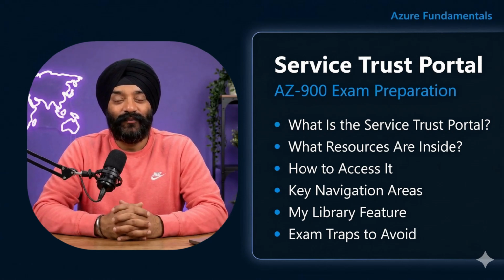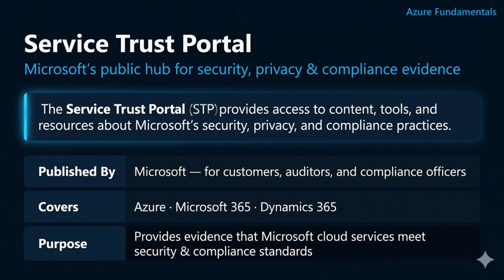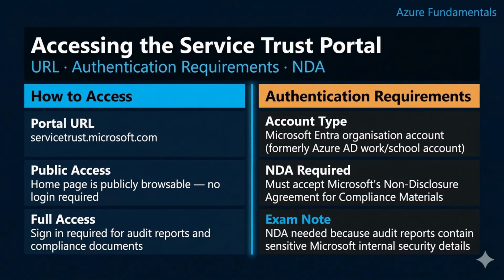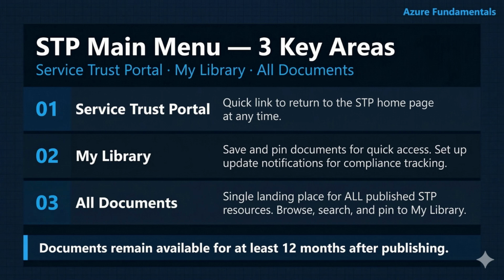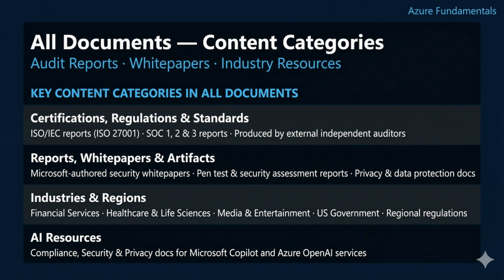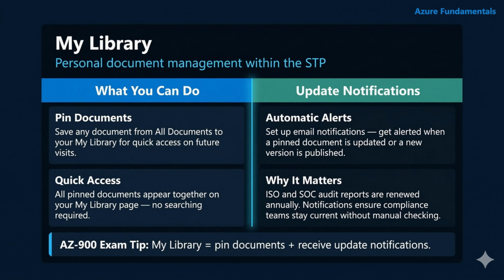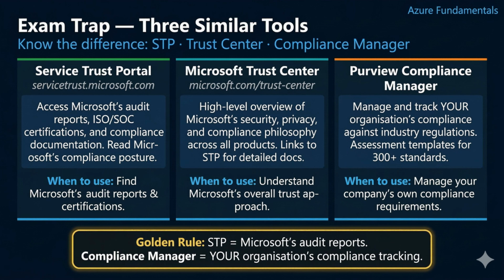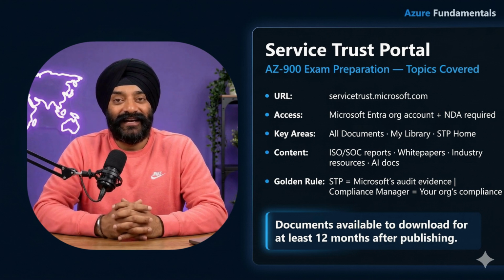What is the Service Trust Portal? | AZ-900 Exam Prep | Azure Fundamentals Ultimate Course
Is your cloud provider actually secure? The Microsoft Service Trust Portal is where you go to find out — and it's a key topic in the AZ-900 exam. In this video we break down everything you need to know.

✅ What You'll Learn:
- What the Service Trust Portal is and why Microsoft built it
- How to access it — URL, authentication requirements & the NDA
- The 3 main navigation areas: STP Home, My Library & All Documents
- What's inside All Documents — ISO reports, SOC audits, whitepapers & more
- How My Library works and why update notifications matter
- The critical exam difference between the STP, Trust Center & Compliance Manager

- Full access requires a Microsoft Entra org account + NDA acceptance
- Documents are available to download for at least 12 months after publishing
- STP = view Microsoft's compliance evidence | Compliance Manager = manage YOUR org's compliance
- The Trust Center is the high-level overview — the STP is where the detailed docs live

🔸Your Guide to Passing the AZ-900 Microsoft Azure Fundamentals Exam
🔸Step-by-Step Plan to Master the AZ-900 Azure Fundamentals Exam
🔸All-in-One Study Resources for the AZ-900 Azure Fundamentals Certification
🔸Step-by-step guide to the AZ-900 Azure Fundamentals exam
🔸Key Topics to Study for the AZ-900 Microsoft Azure Fundamentals Exam
🔸Expert Advice for the AZ-900 Microsoft Azure Fundamentals Certification Exam
🔸AZ-900 Exam Prep Guide for Aspiring Azure Fundamentals Candidates
🔸Important Skills Assessed in the AZ-900 Microsoft Azure Fundamentals Exam